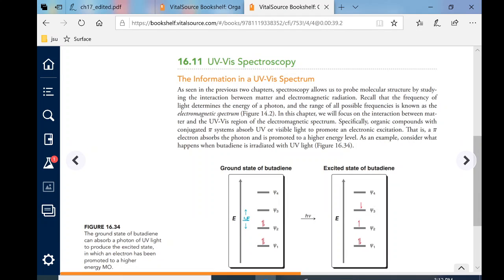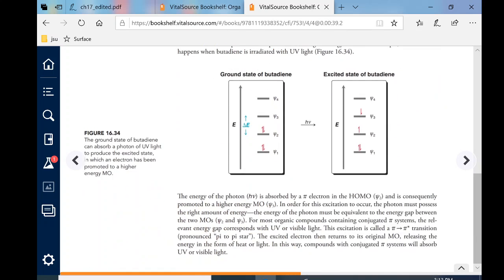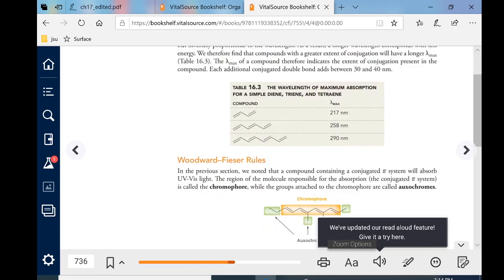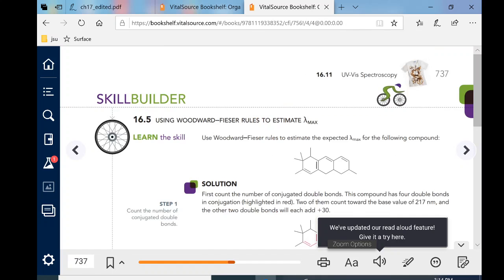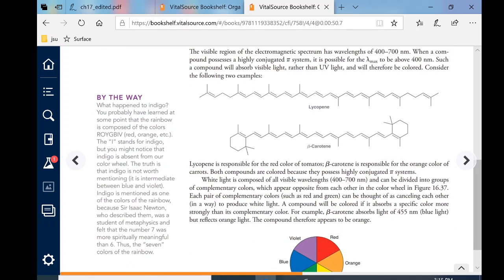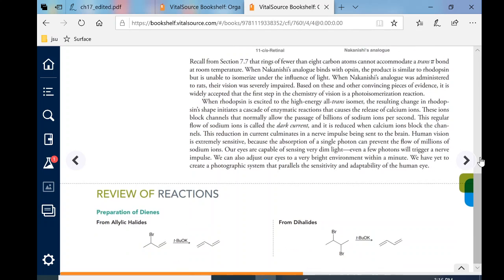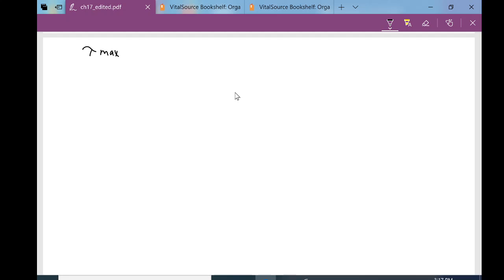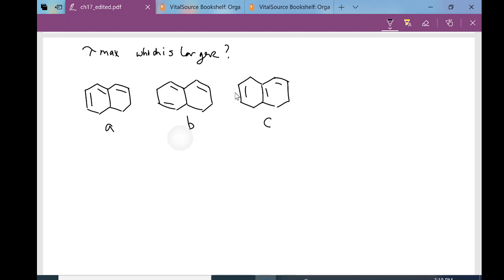Pericyclic Reactions 3 UV Vis Concepts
This is a discussion of the longest lambda max in a molecule.